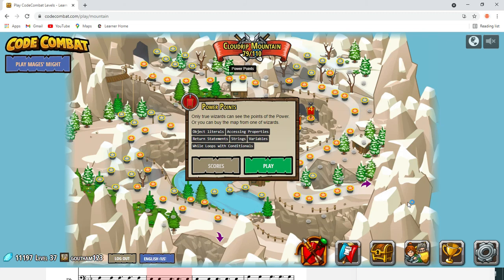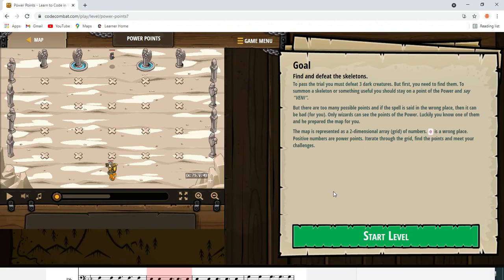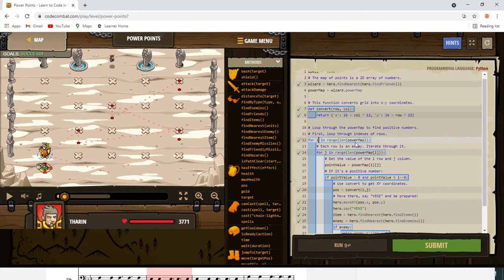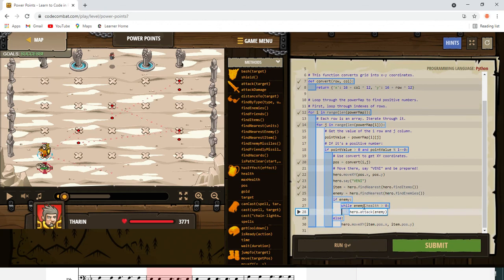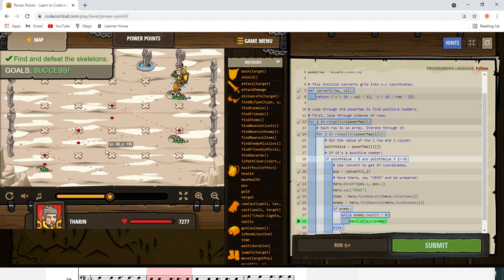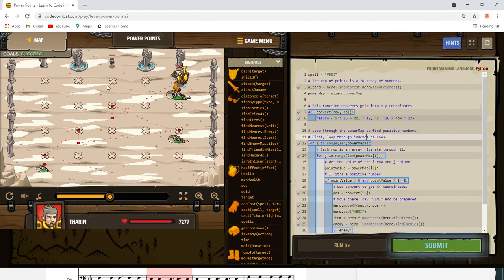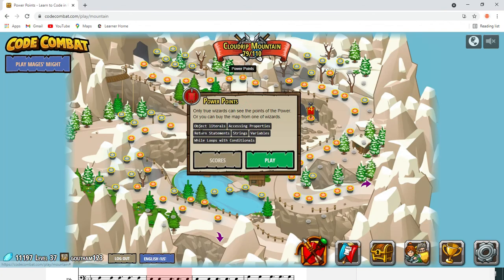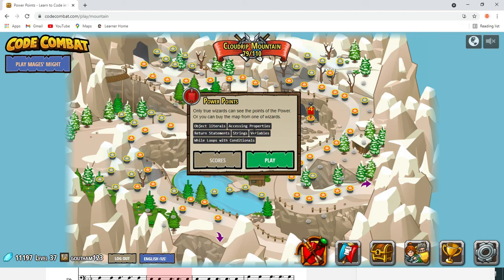Power Points in CodeCombat Python